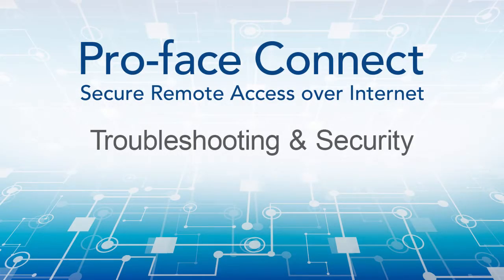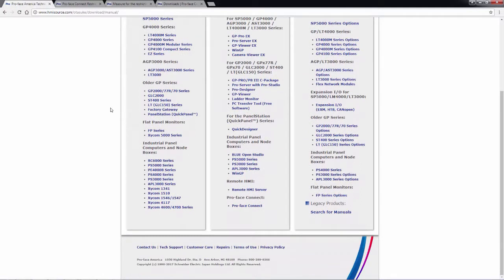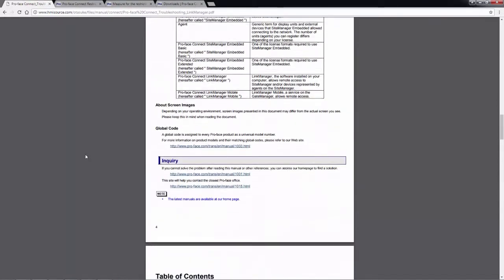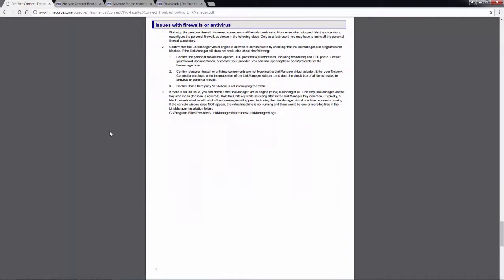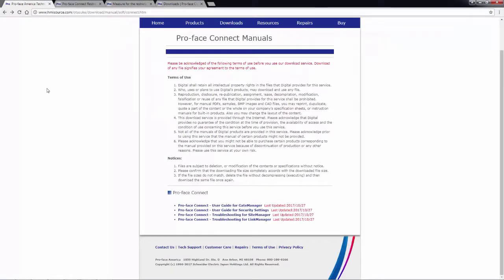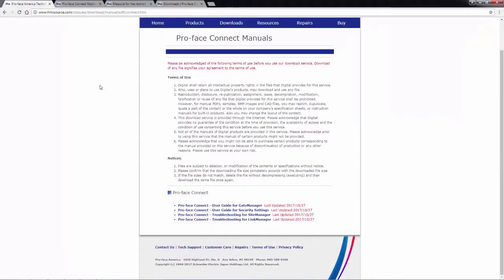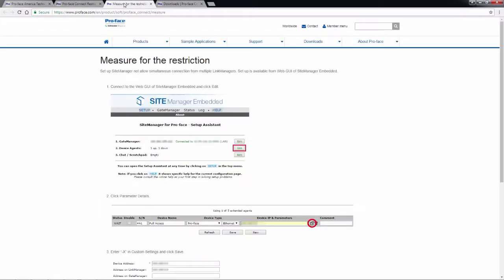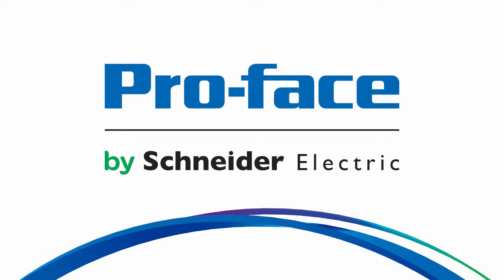Pro-face Connect Tutorial: Troubleshooting & Security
Pro-face Connect is a ready-to-use cloud solution for secure remote access over the internet without programming or configuring each device separately. Use Pro-face Connect on your existing network without involving your IT department. Save travel expenses and time using remote maintenance with the highest level of security and encryption in place from end-to-end, from any PC or tablet to your machinery.

Chapter 1 - Main Concepts - 00:31
Chapter 2 - Unique Value Proposition - 01:41
Chapter 3 - Overall Architecture - 04:09
Chapter 4 - Tools & Terminology - 05:11
Chapter 5 - The Offer - 06:50
Chapter 6 - Key Points - 07:41
Chapter 7 - What to Expect After Purchase - 08:43
Chapter 8 - Logging Into the SiteManager - 11:21
Chapter 9 - SiteManager Description - 12:48